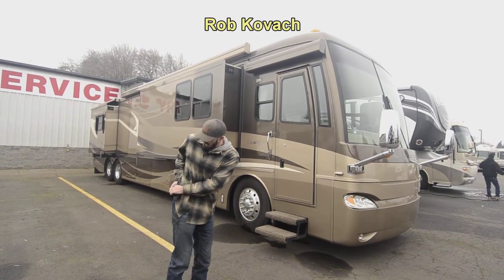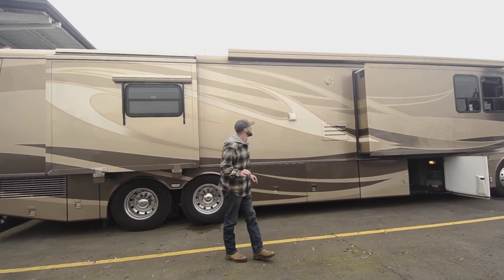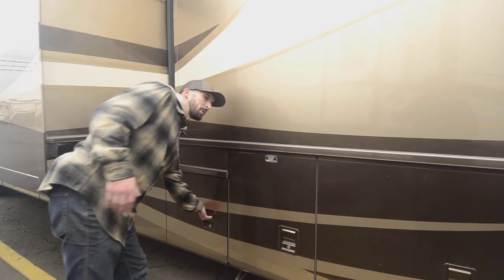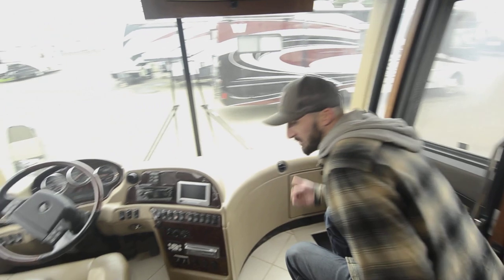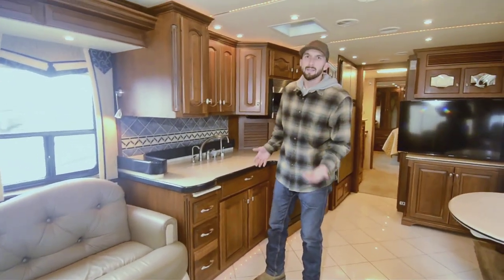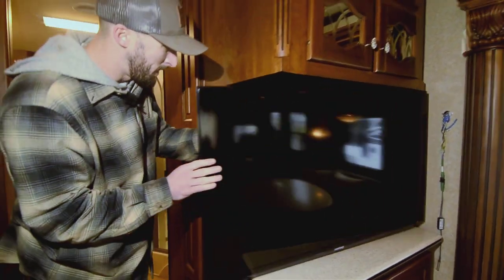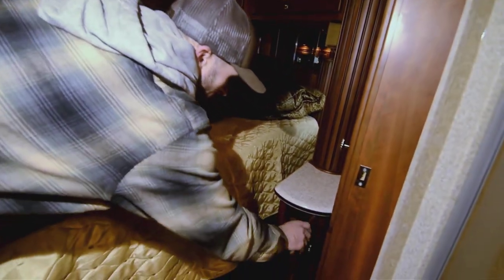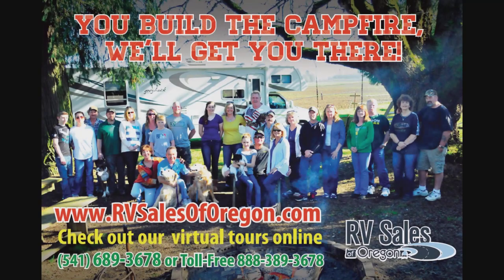RV Sales of Oregon 2006 Newmar Essex Stock # CA2604